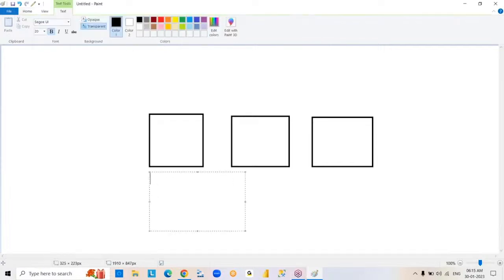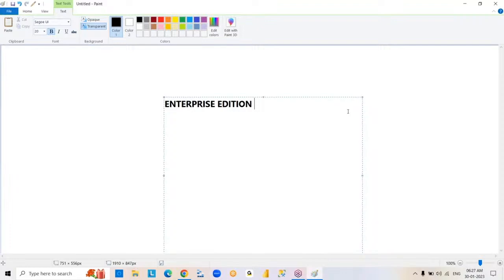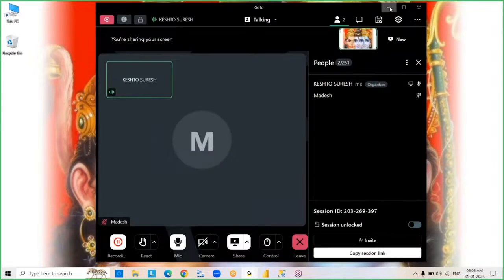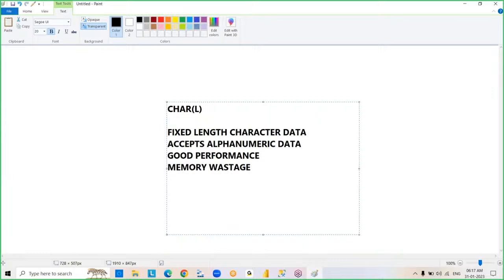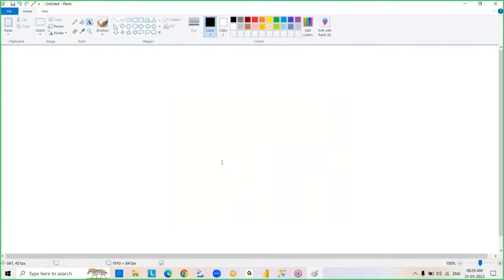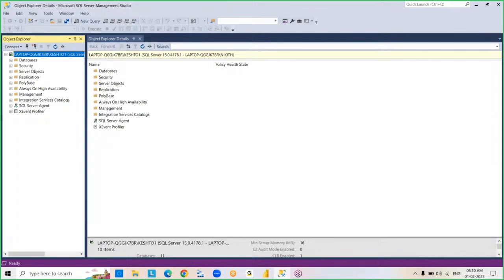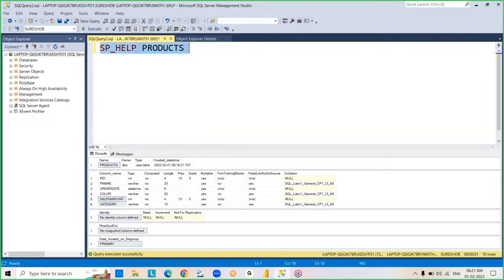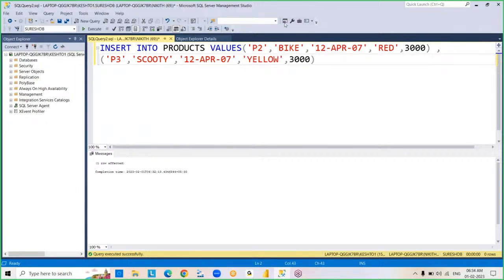SQL SERVER tutorials by Mr. Suresh Vadde Sir